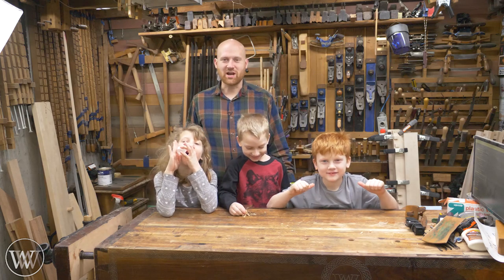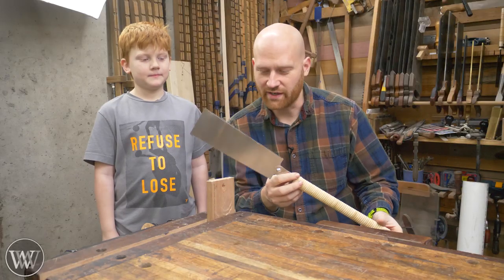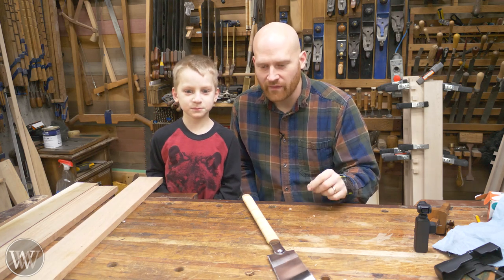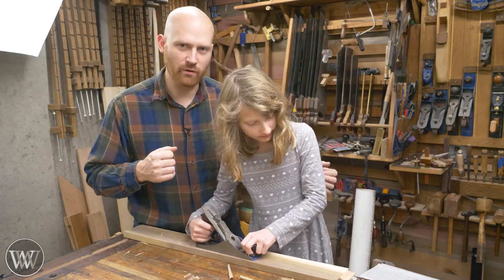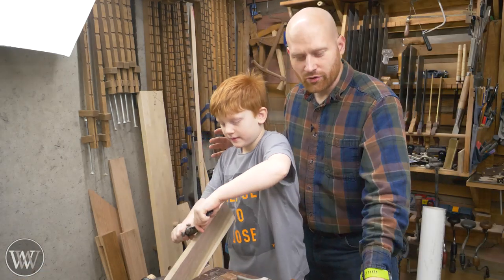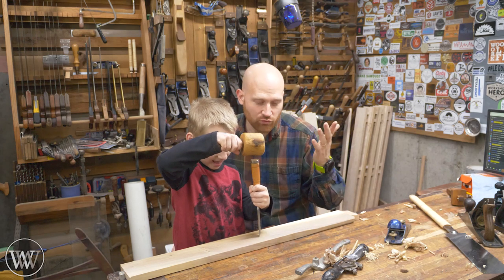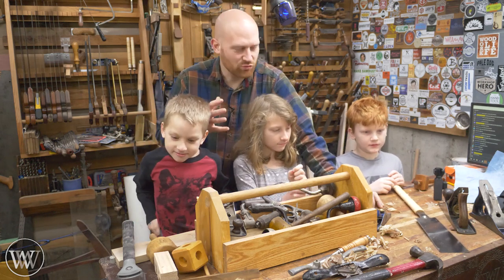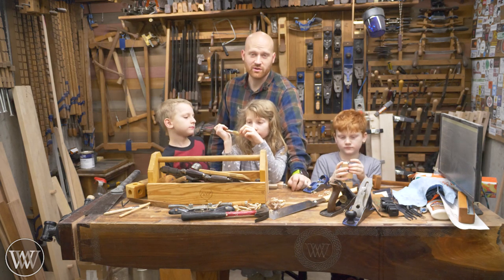How To Introduce Kids to Woodworking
Sharing the Joy of Woodworking with kids can be a magical thing. Today I want to look at how to introduce kids to Woodworking. We want the kids to have fun and learn. today we will look at woodworking projects for kids. how to be safe with kids in the shop and tools that they can learn and experiment with on their own.

Travis Reese
Andrew Wilson